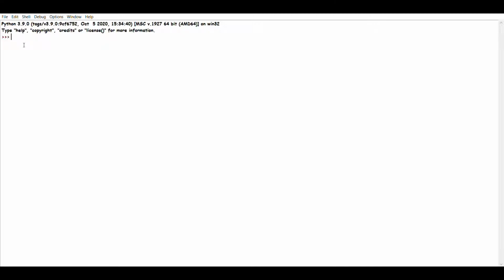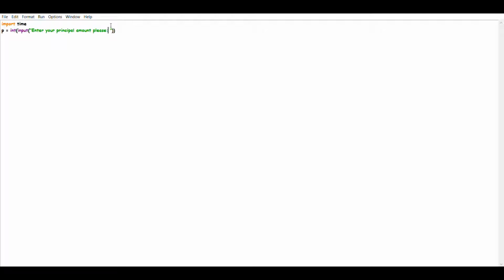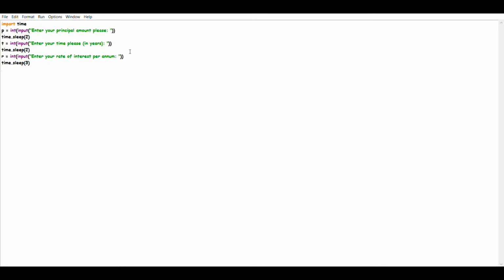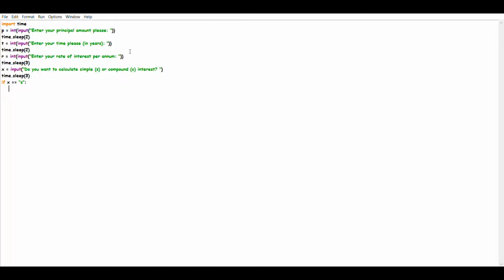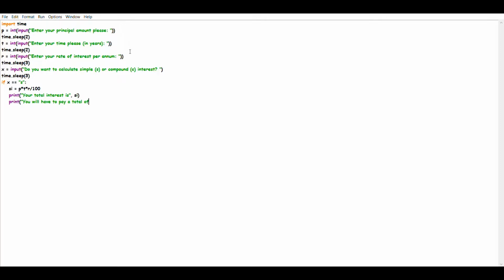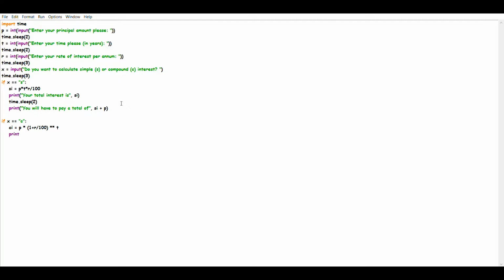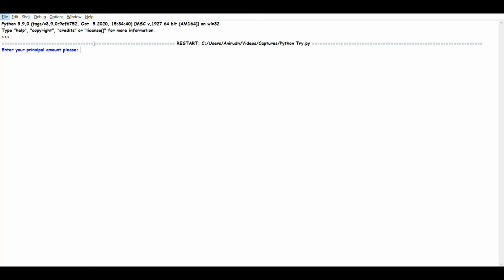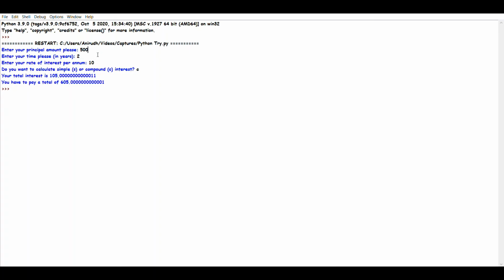Easy Interest Calculator in Python || AV Creators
This video explains how to create a code that will calculate the simple/compound interest within seconds. It collects input from the user about their time period, rate of interest and principal amount and calculates the final amount and interest both.